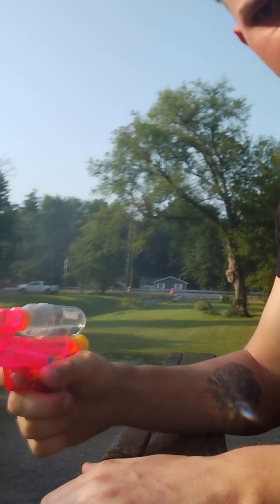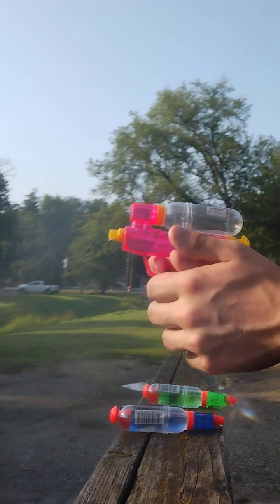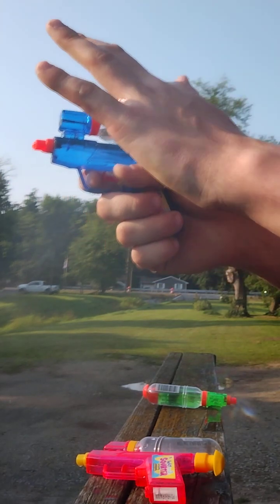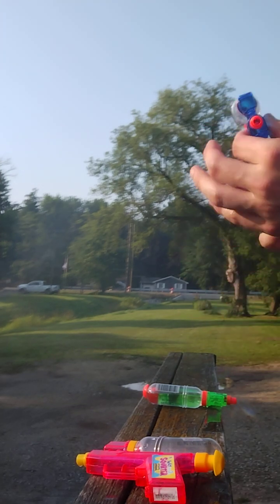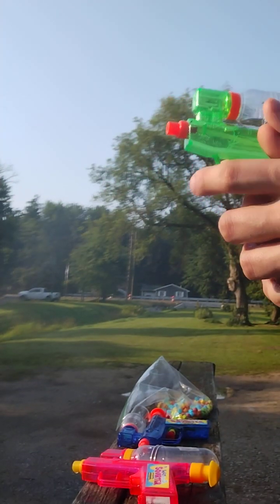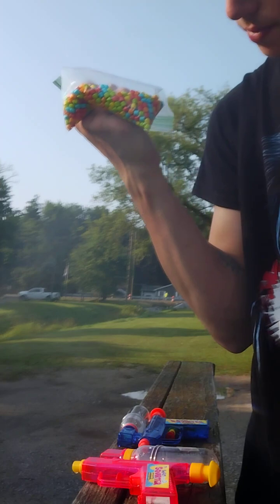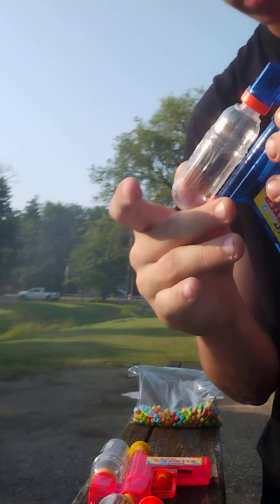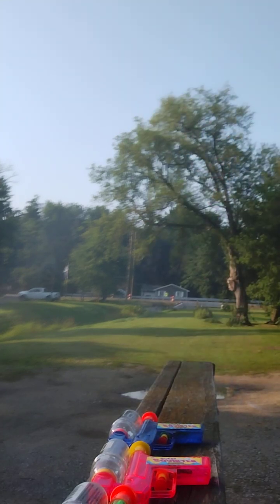NEW WATER GUNS FOR 2.49 USD EACH I SCORED 3 FOR 7.47 USD